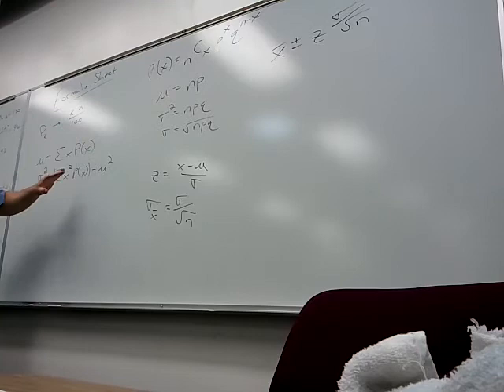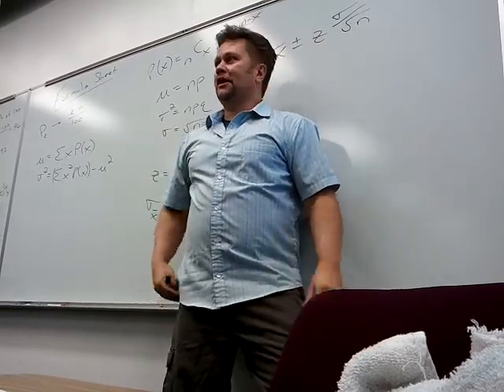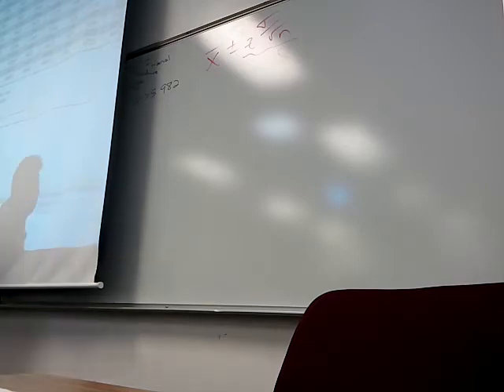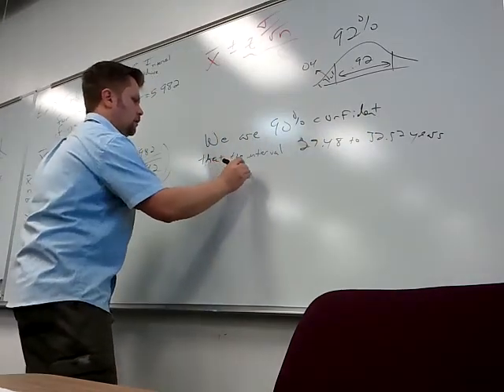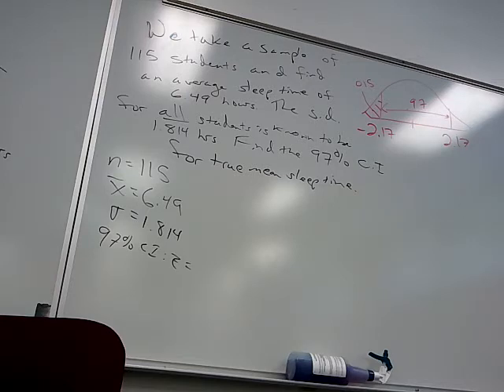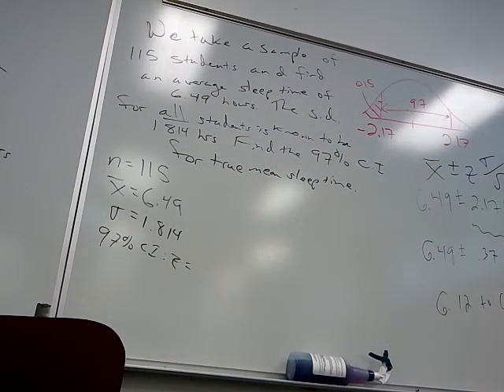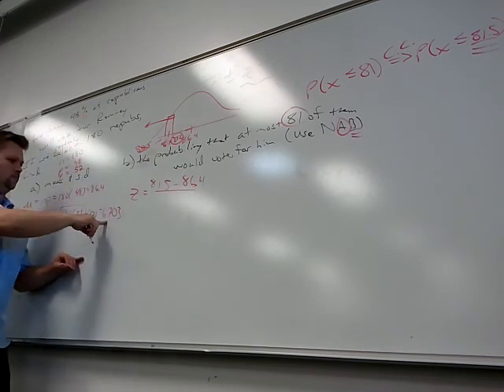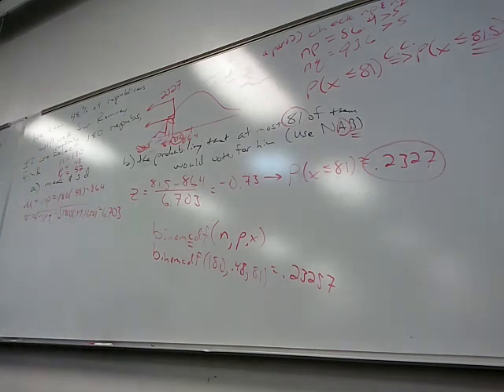Math 160, April 10 Lecture, Part 1